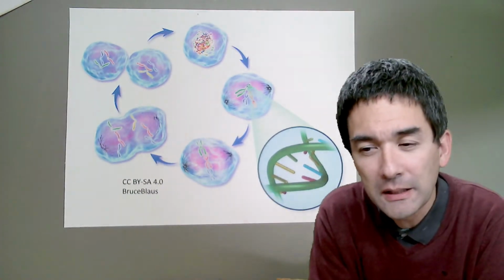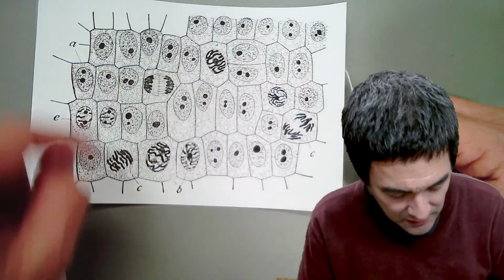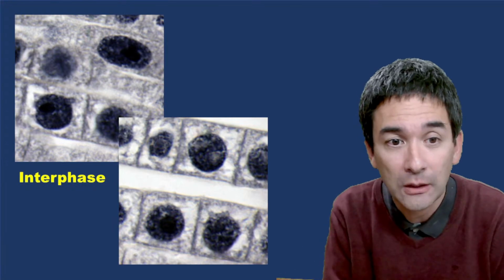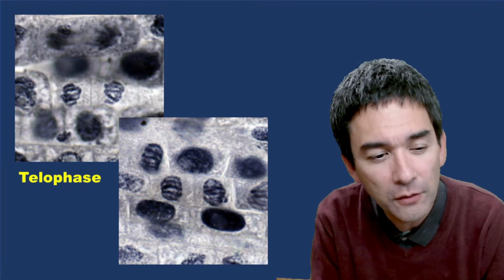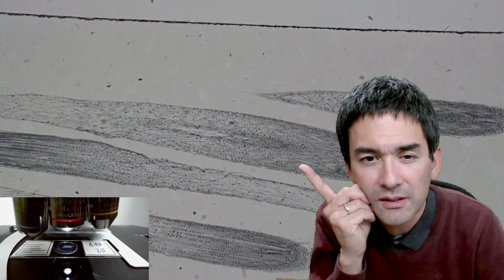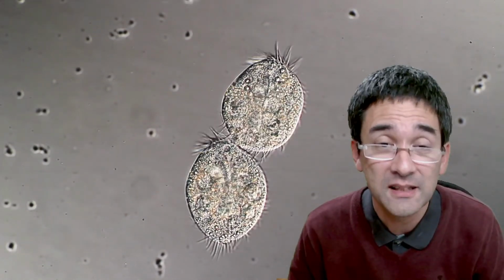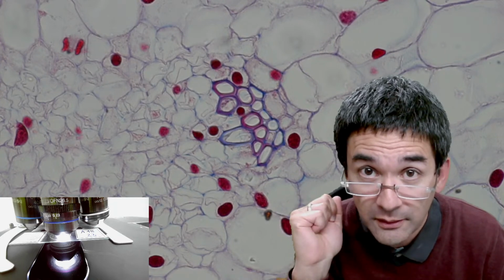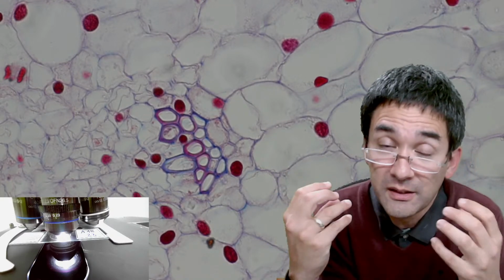Cell division (mitosis) under the microscope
Today I want to show you a slide with dividing cells, and what happens in the different stages of cell division.

SW150 (introductory microscope)
Slides, Cover Glasses